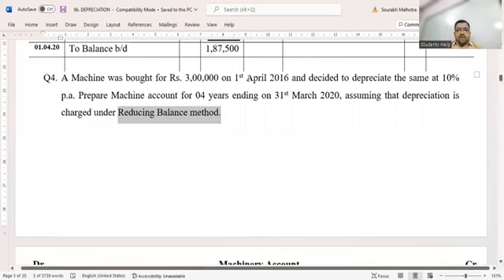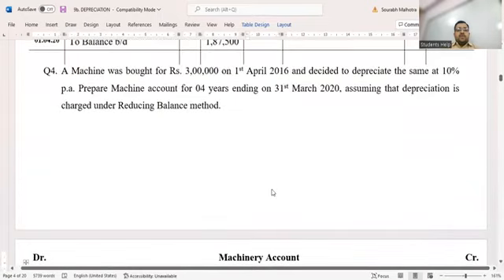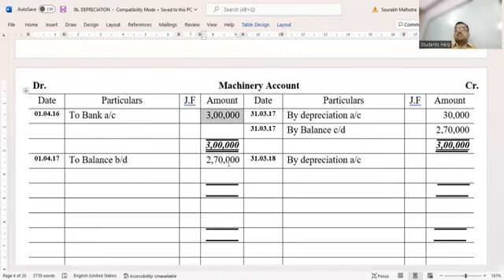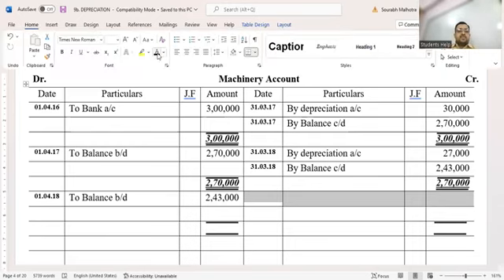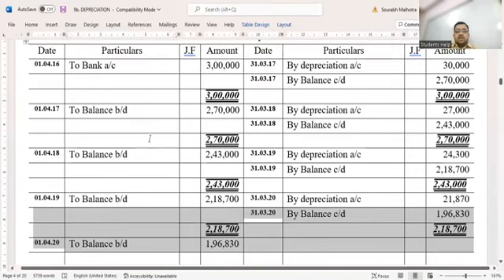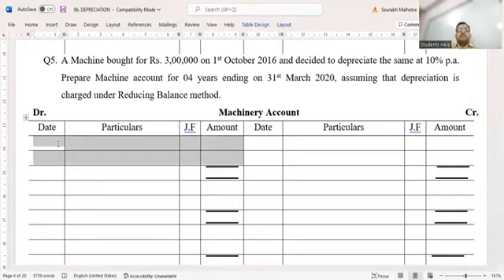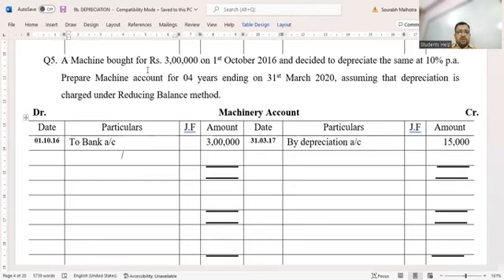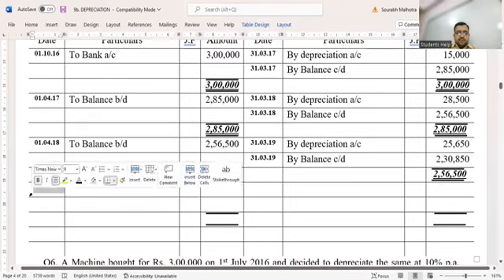DEPRECIATION (D-10)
The video covers:
Preparation of Assets account using DBM